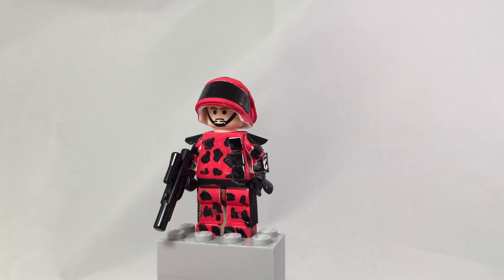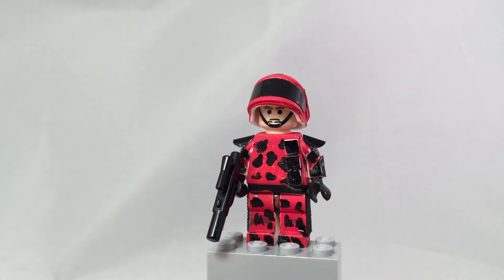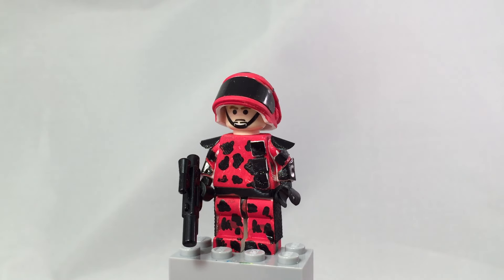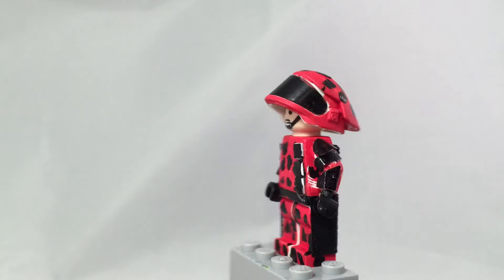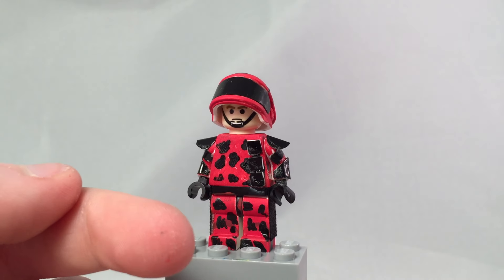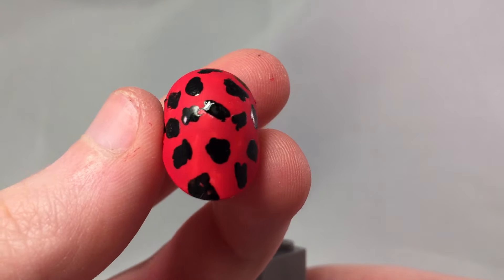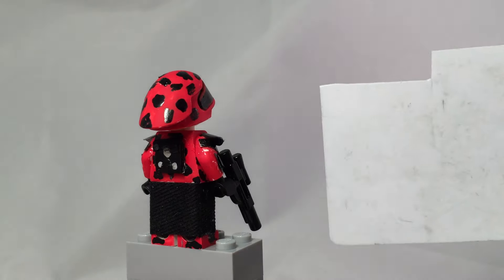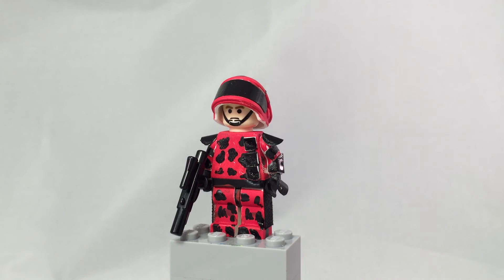Lego Star Wars Custom Camouflage Mustafar Rebel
Hey everybody I am proud to present my first custom camouflage figure and first custom rebel and remember next giveaway at 250 subs enjoy! :)

My ebay